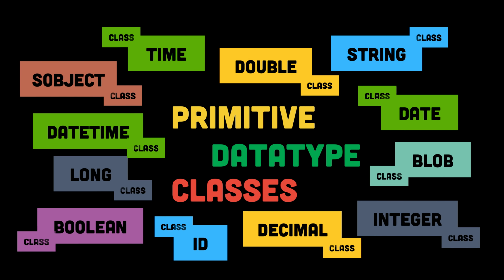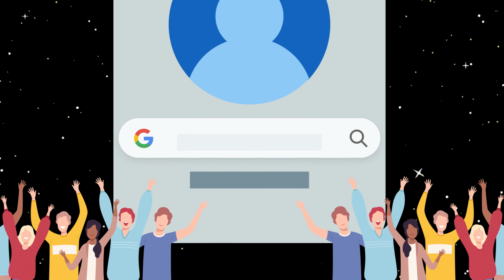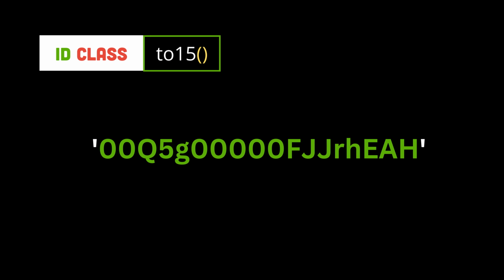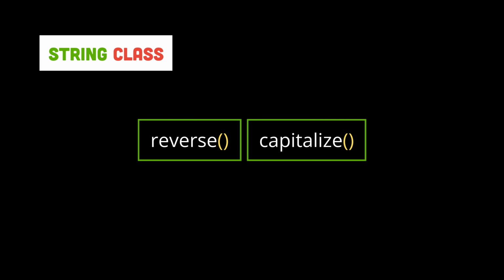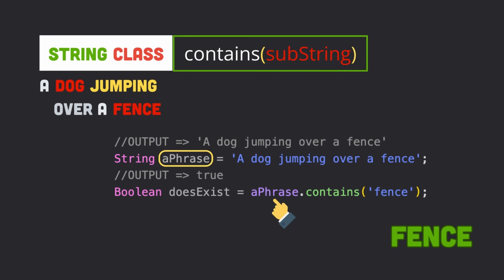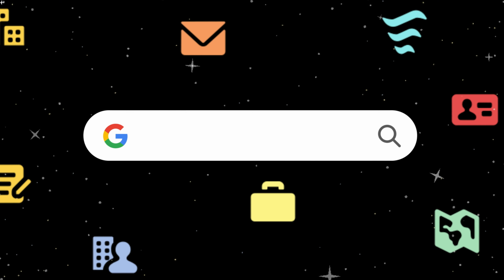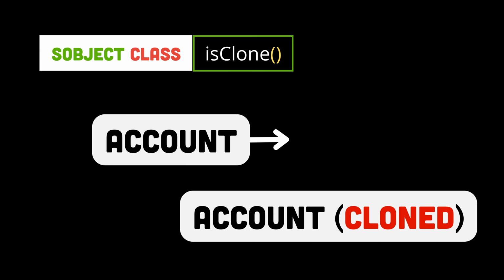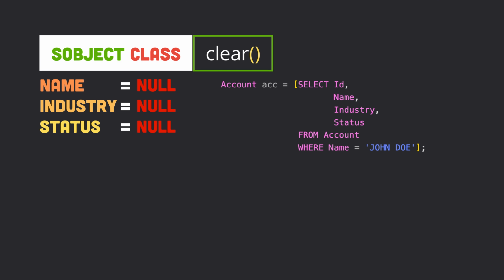Primitive Data Type Classes - Part 2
🗓️ Topics Covered

** format()
** valueOf(stringToInteger)

** intValue()

** getSObjectType()
** to15()
** valueOf(stringToId, restoreCasing)

** reverse()
** capitalize()
** contains(subString)
** isNotBlank(inputString)
** split(regExp)

** addError(errorMsg)
** isClone()
** clear()